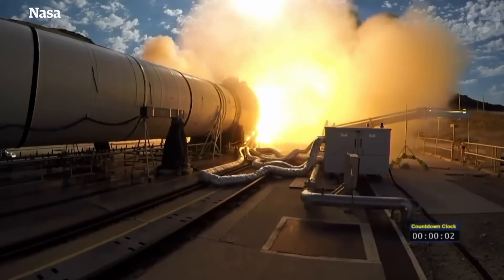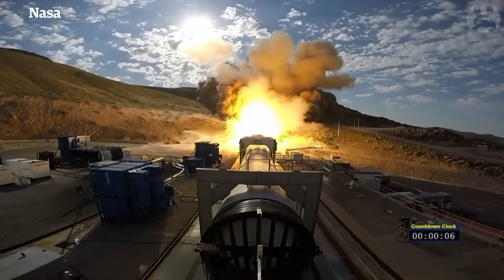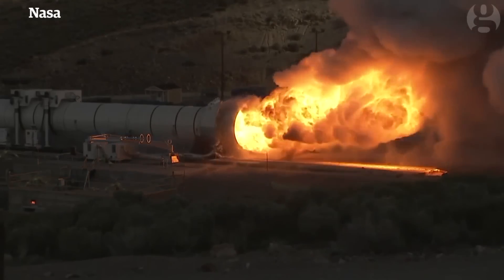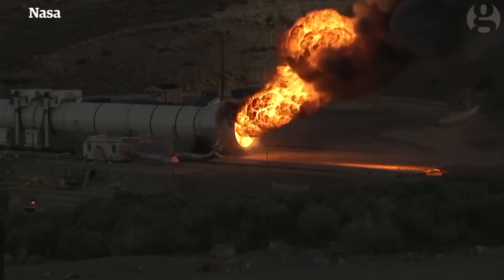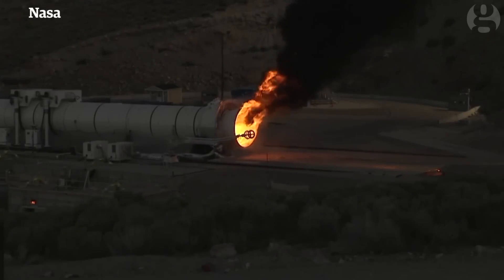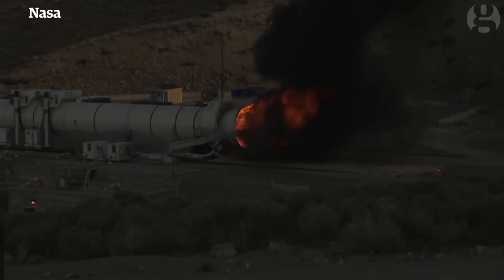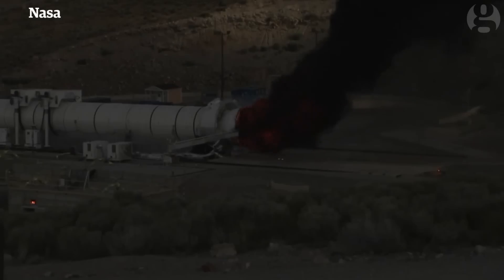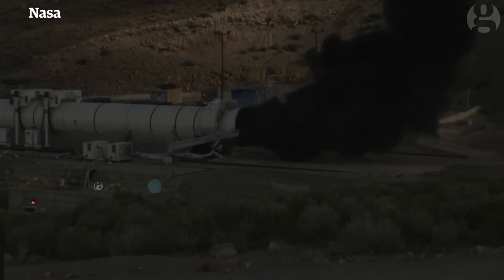Nasa successfully tests rocket designed to take humans to Mars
Nasa carried out a successful test on a rocket booster in Cape Canaveral in Florida on Tuesday. The booster is intended to form part of the mission that will see the first human exploration of Mars. The rocket’s first outing will be an unmanned journey, set to launch in 2018, but it is hoped that astronauts could be on their way to the red planet in the 2030s.